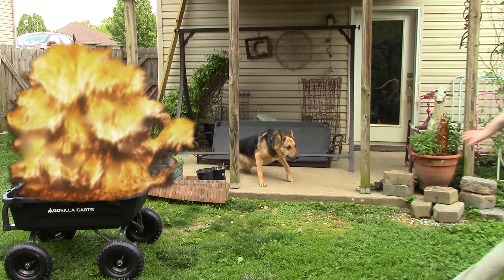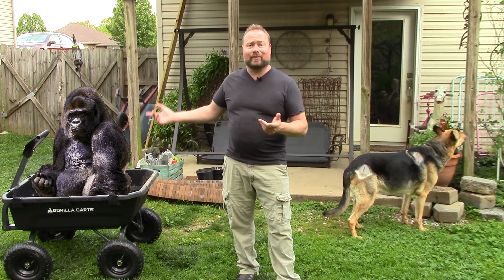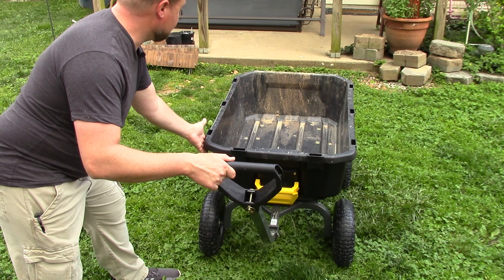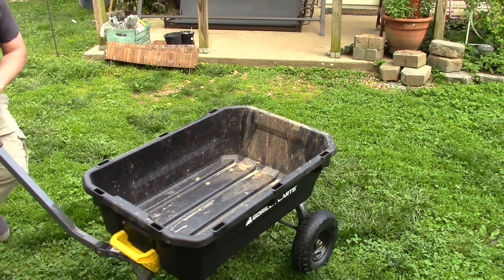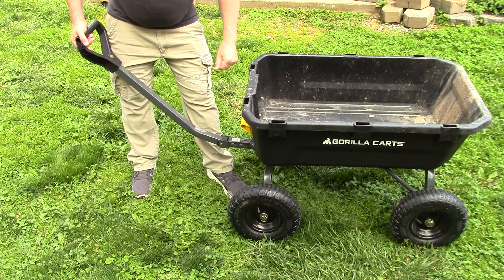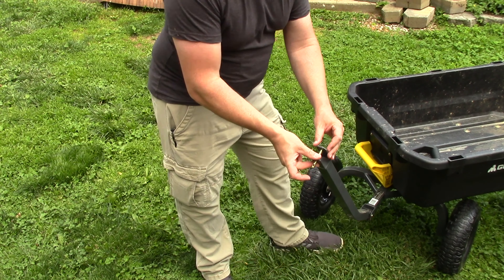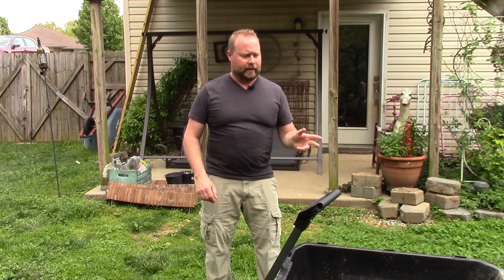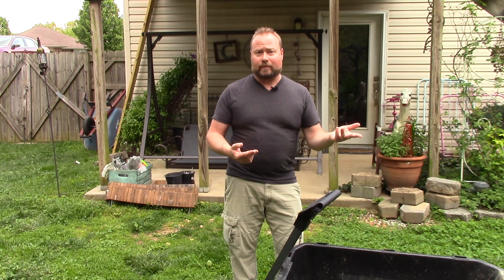Gorilla Cart Initial Review